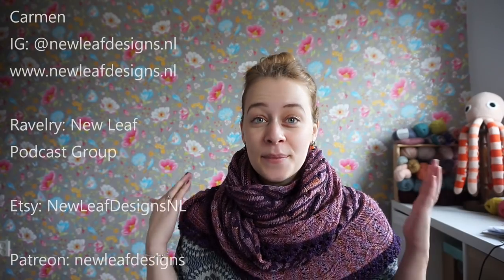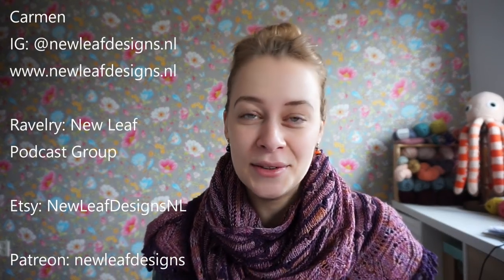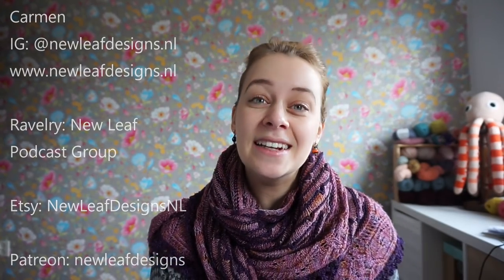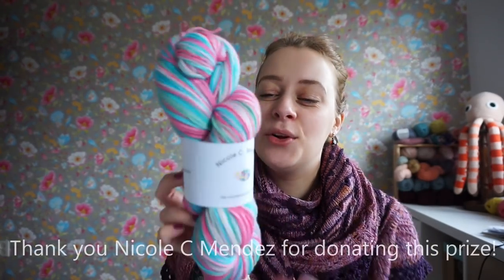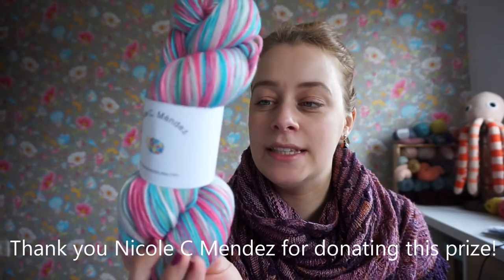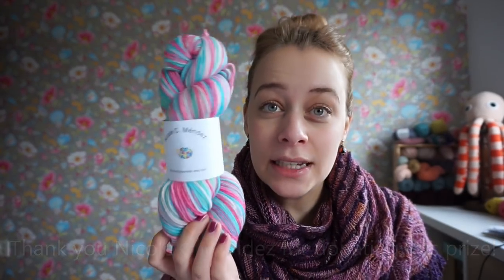New Leaf Podcast Ep 51 - Making Progress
In this episode, I show you my 2 latest FO's which brings my WIP count down to 13, and I announce the winner of my 50 episode giveaway.